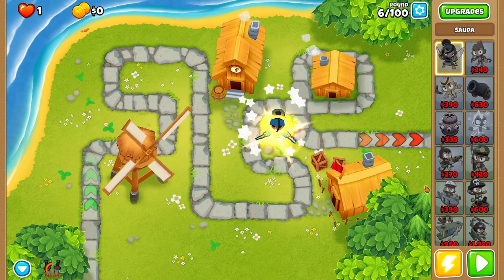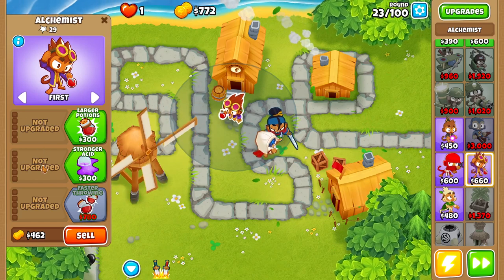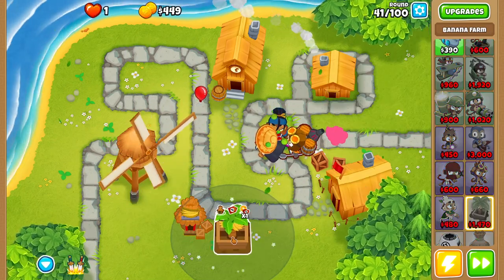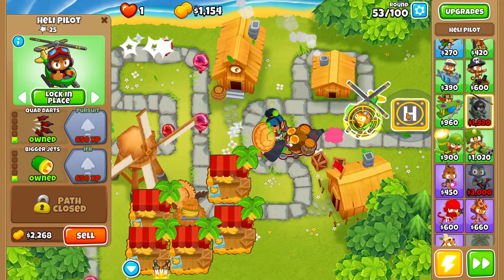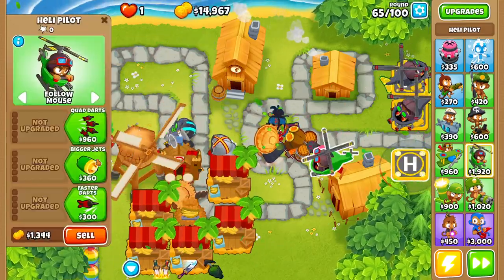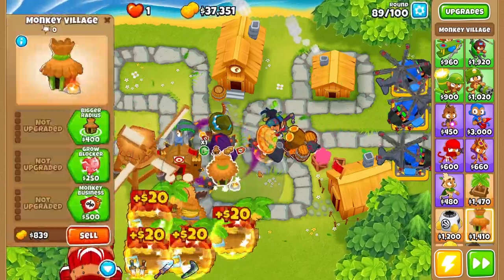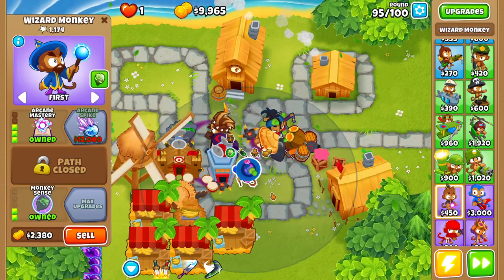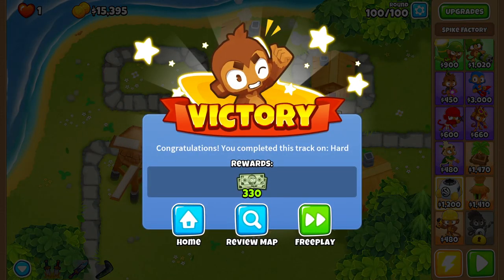Simple Impoppable Strategy "Town Center Impoppable" In BTD6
Ep.44

Easy to follow Impoppable guide for BTD6!
Step by step walkthrough to beat Impoppable in Bloons TD 6
Let me know below if you liked this tutorial for Impoppable BTD6
Easy to Follow Impoppable guide.
How To Beat Impoppable
Today we will be beating Impoppable using the Glaive Lord, Perma Charge, and Moab Domination in Bloons TD 6

New, Update, New Update

btd6 impoppable, Bloons TD 6 Impoppable, Impoppable